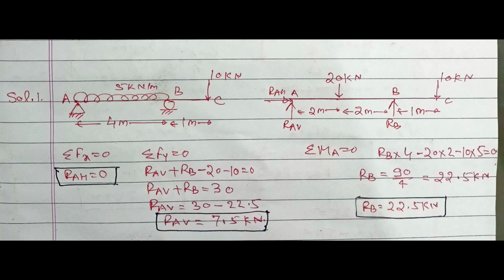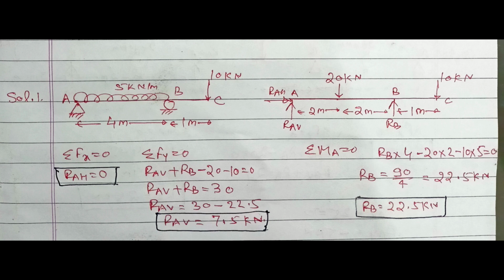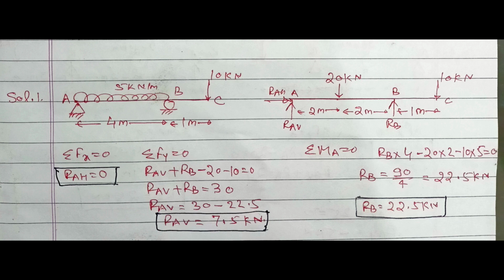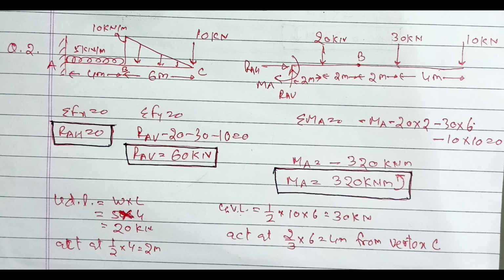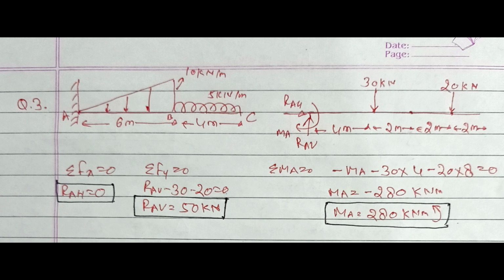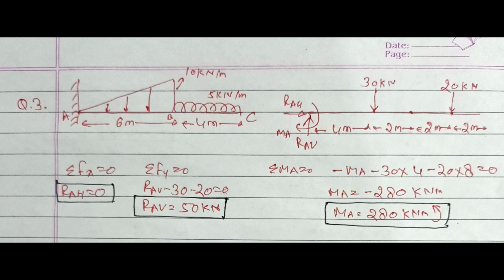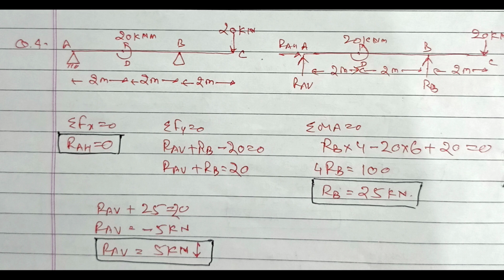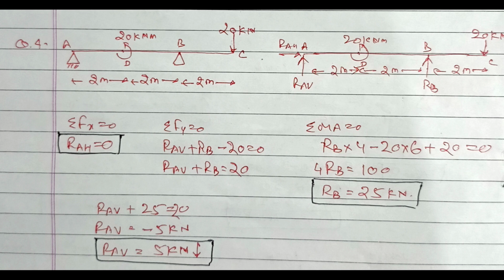Lecture 9:Numericals on beam reactions@mechanotherapy6321